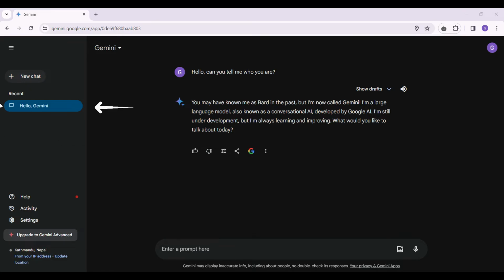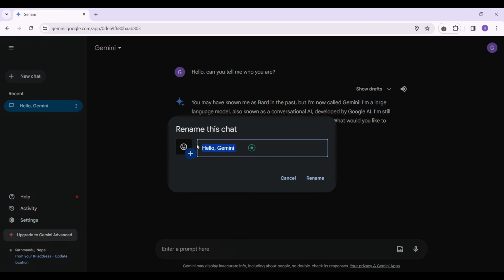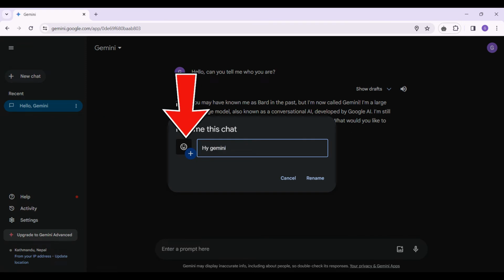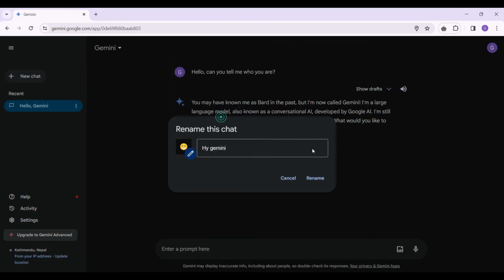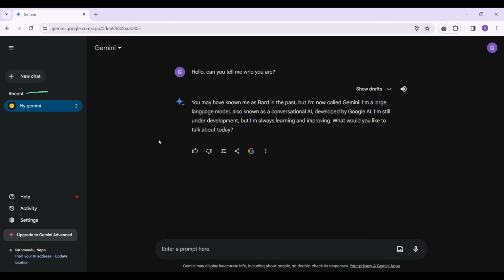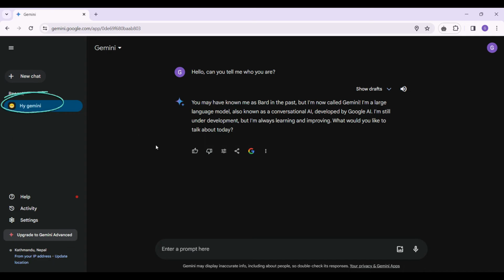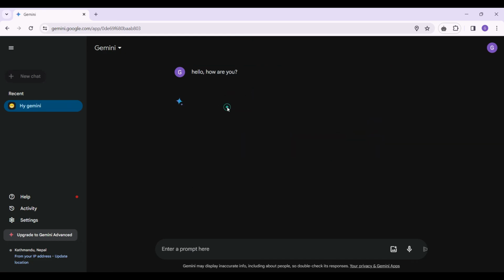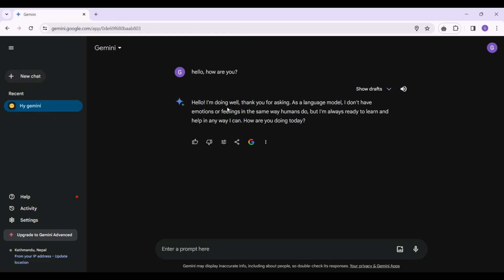How to Rename Prompts & Chats on Gemini AI 2024?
In today's video, we'll show you how to quickly rename prompts and chats on Gemini AI. This simple yet effective feature helps you stay organized and personalize your workspace.